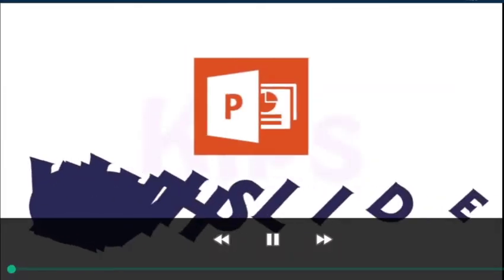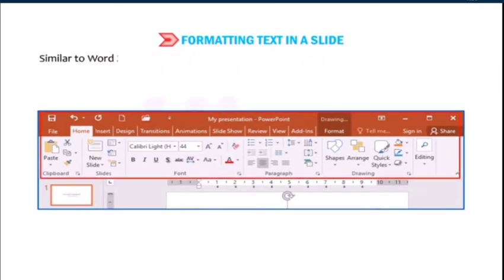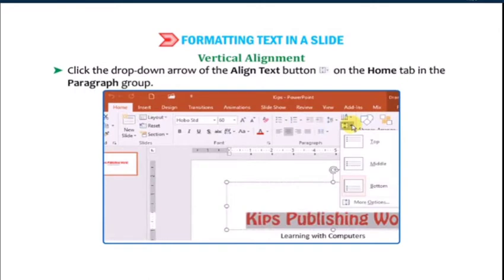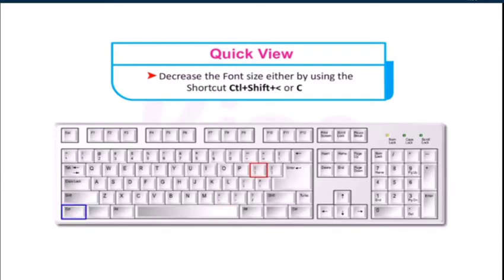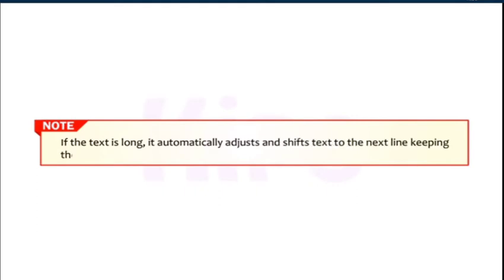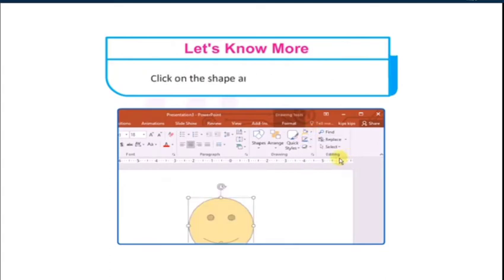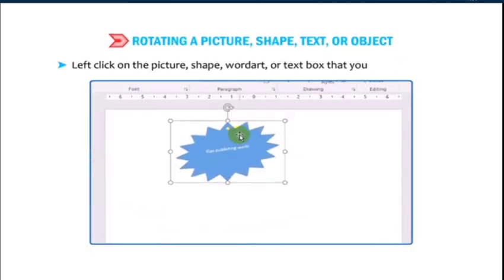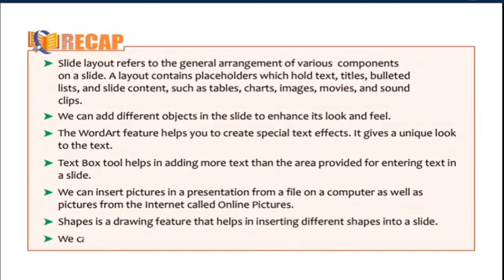Class - 4 II COMPUTER II Chapter- 8 II Working with Slides - Explanation